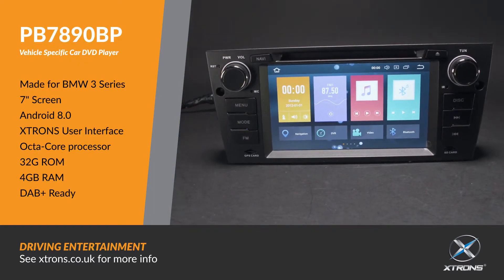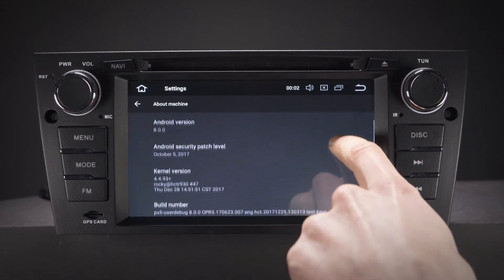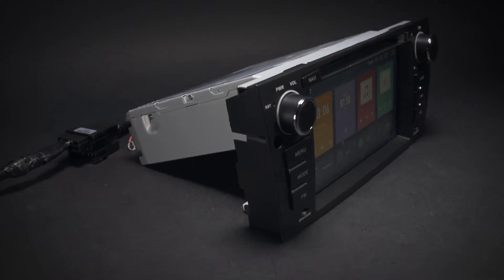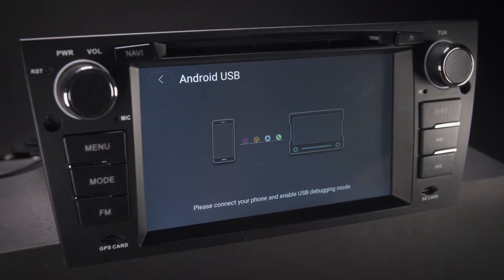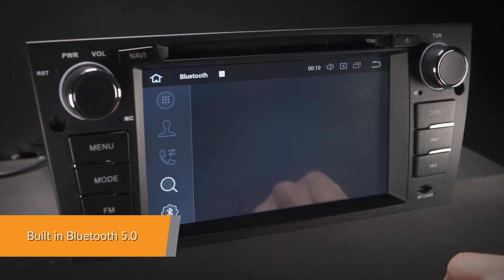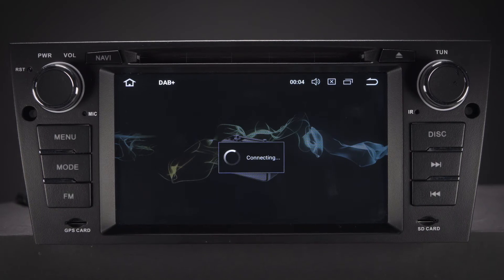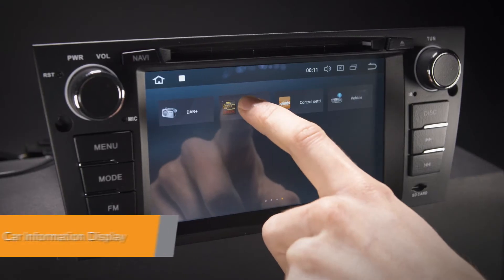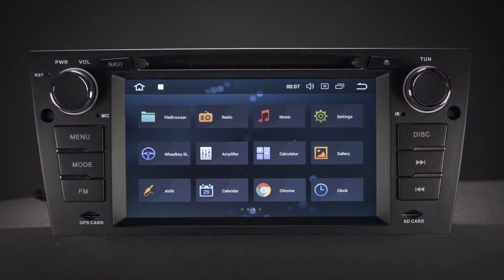Android 8.0 Octa Core 4GB RAM + 32GB ROM for BMW 3 Series (PB7890BP)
Android 8.0 Octa Core 4GB RAM + 32GB ROM Multimedia DVD Player with 7" Display Custom Fit for BMW 3 Series